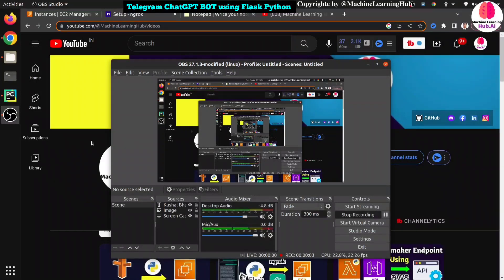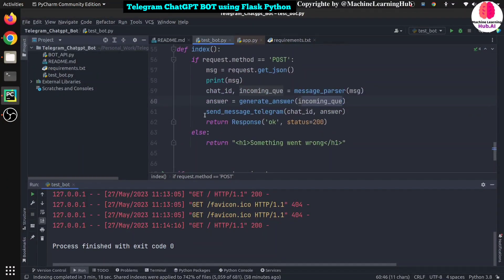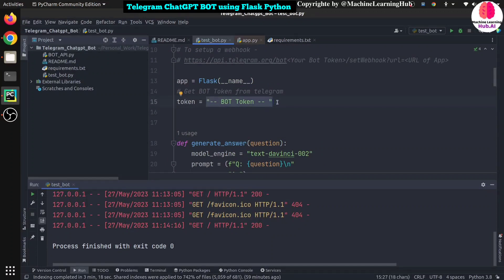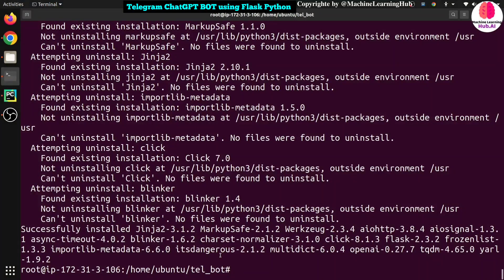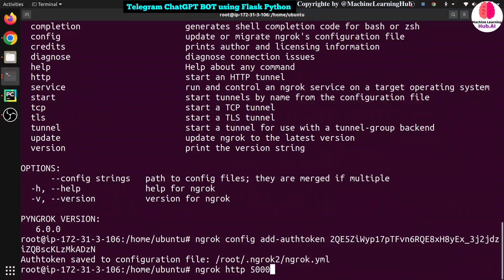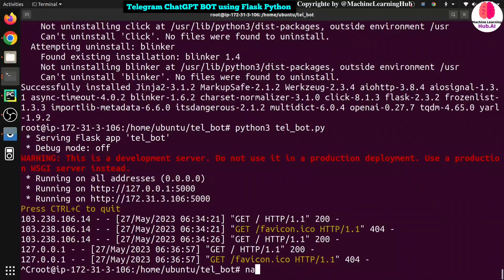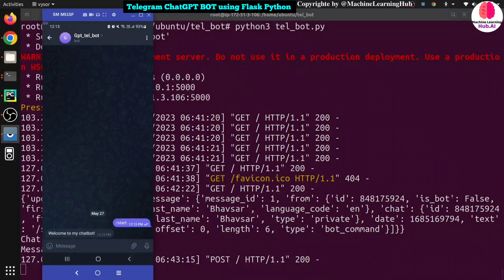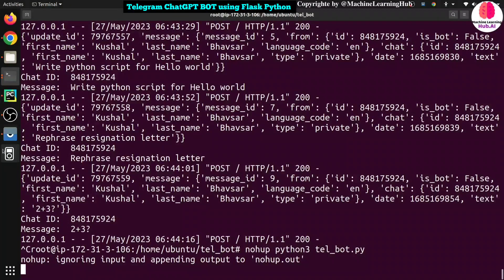Building a Telegram Chatbot with Python Flask, and EC2: Introducing ChatGPT Telegram Bot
In this video, I am showing you how you can build a ChatGPT Telegram chatbot using Python Flask, Ngrok, and AWS EC2.

## We have used:
- Ngrok and Flask as a server.
- Telegram BOT Token obtained from "BotFather".
- ChatGPT API for generating responses.
- Flask App as an API for the Request/Response model.
- AWS EC2 for deployment (24/7 running).

Commands
# Run Chatbot permanent
nohup python3  filename.py
[Close Terminal, the app will run as a service for permanent]

# Stop Chatbot
ps -ef (Get process ID from here)
kill [id]